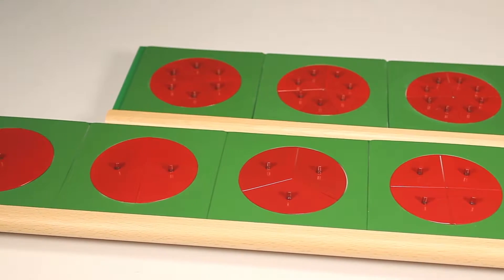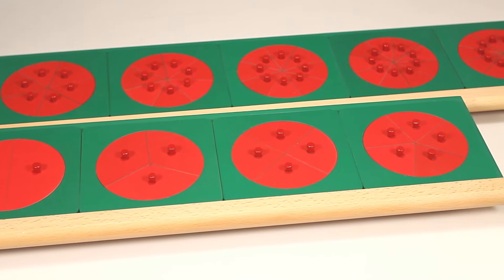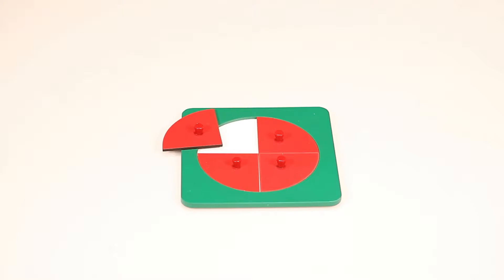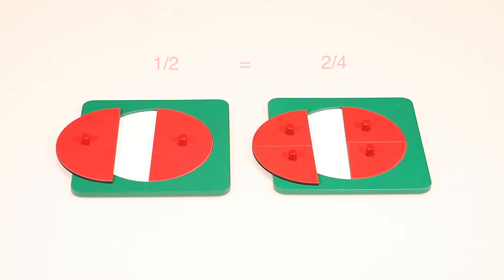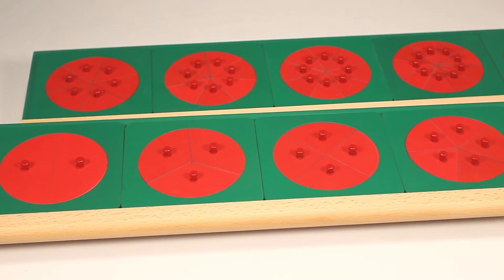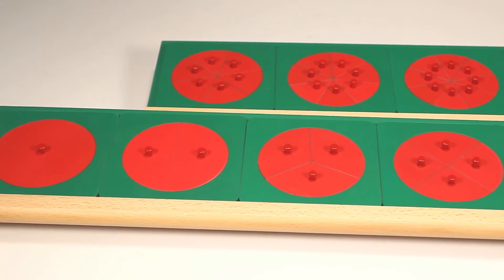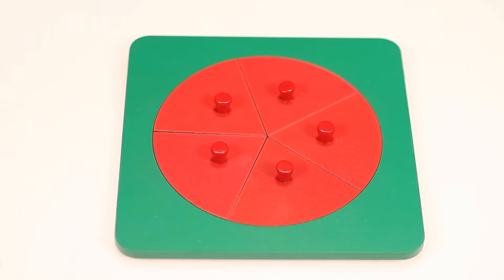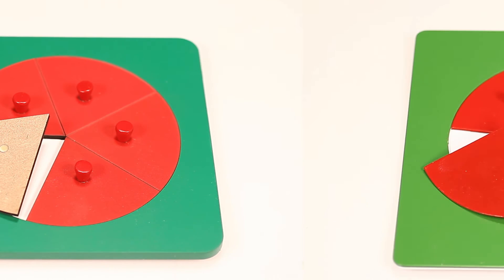Alison's Montessori: (M55) Metal Fraction Circles & (PM42) Fraction Circles(Premium Quality)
M55: our Metal Fraction Circles with Stands in the value line and PM42: our Fraction Circles with Stands in the premium quality line. These materials focus on helping the child gain a sensorial impression of fractions.  They are also an introduction to the concept and notation of fractions.  These materials also demonstrate the equivalency among fractions, as well as introducing simple operations.

For a direct link to the M55: Metal Fraction Circles on the Alison's Montessori website, please click on this link to view this product in our online store front

For a direct link to the PM42: Fraction Circles (Premium Quality) on the Alison's Montessori website, please click on this link to view this product in our online store front

Alison's Montessori on Facebook:

To get updates about our products, product reviews, special offers, and more, like our page on Facebook!

If your looking to find an AMAZON of educational materials in one place, then look no further than Alison's Montessori. We manufacture products for children ages 0-15. Our top priority in business is creating the best quality educational materials that money can buy and providing the most hospitable customer service available anywhere.

For a direct link to the Alison's Montessori

Alison's Montessori
91b Mckee Dr